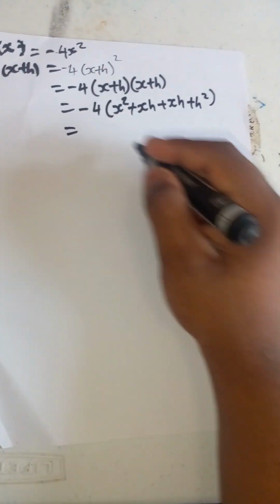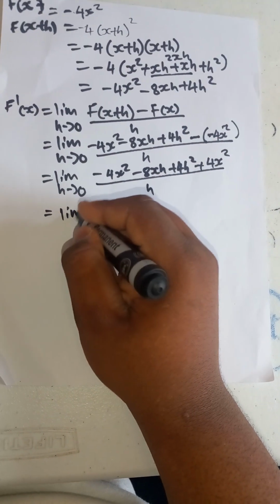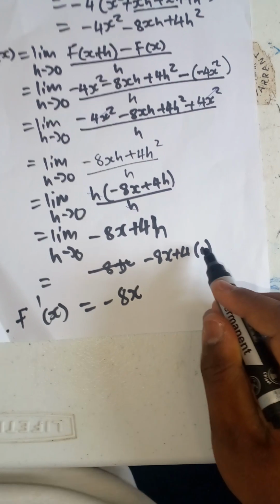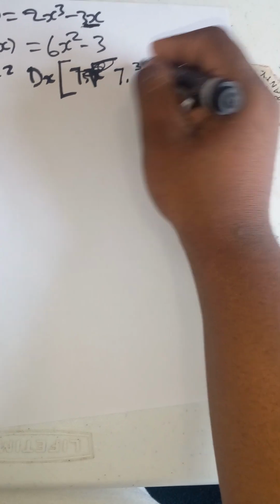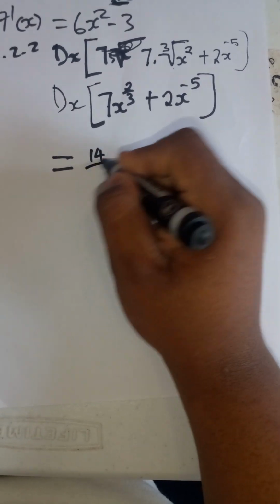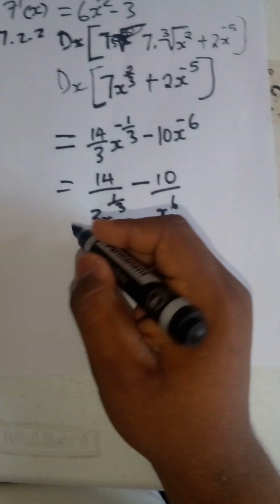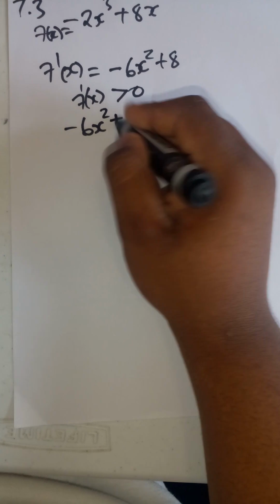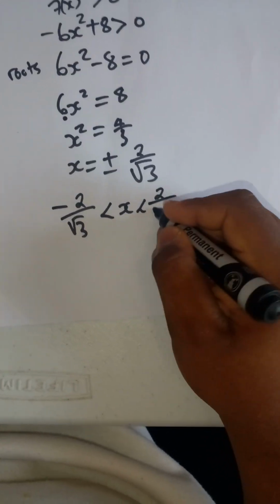Grade 12 Mathematics P1 November 2023 | Question 7 | Calculus: Derivatives and First Principles